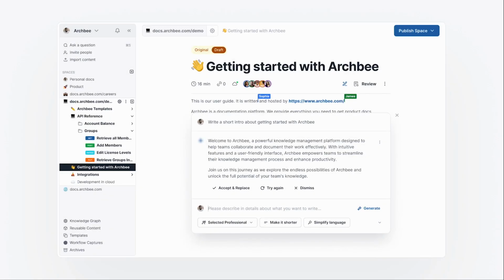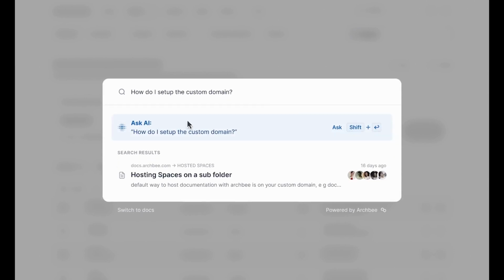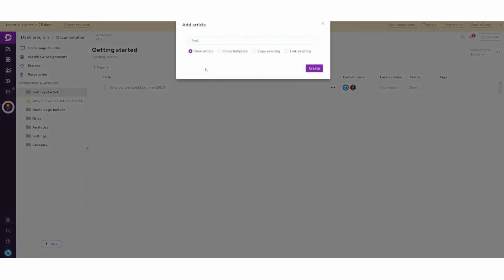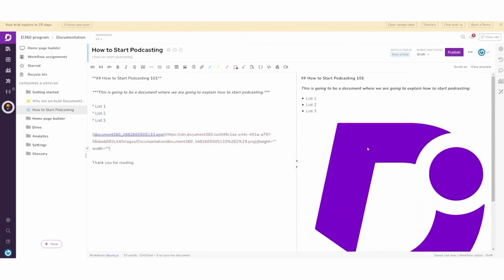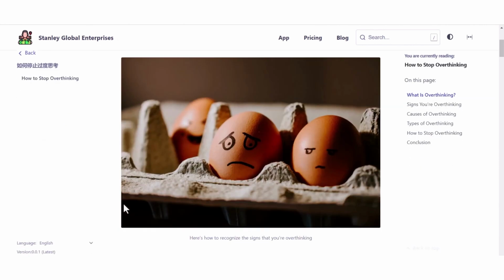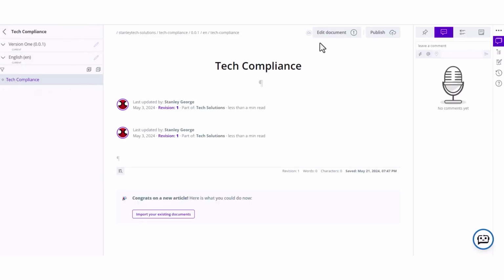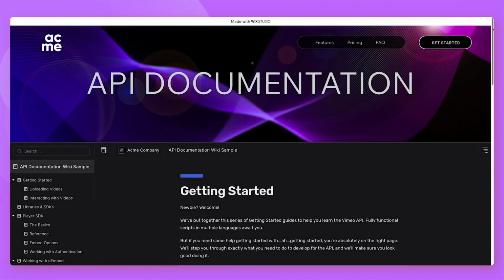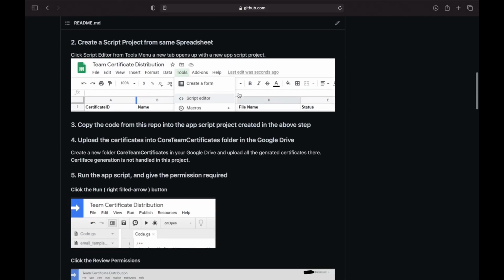5 Best Product Documentation Software Tools 2025 (Technical Documentation)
Here are best product documentation software tools:
1. ArchBee

2. Document360

3. Docsie

4. Bit.ai

5. GitHub

Timestamps:

0:00 – Best Product Documentation Tools
0:27 – ArchBee
3:17 – Document360
5:20 – Docsie
8:15 – Bit.ai
10:35 – GitHub

In today’s video, we’re diving into the top tools for product documentation, designed to elevate the user experience for your software. Effective documentation is crucial—not just any Google Drive folder will cut it! When your software is complex, users need clear, accessible information to understand how it works.
We’ve done the research to bring you the best options out there for hosting your software documentation. From robust organization to AI-powered tools, each platform has unique features to streamline your documentation process.
Stick around as we guide you through each tool's standout features and offer insights into pricing, trials, and discounts in the video description below. Let’s find the perfect product documentation software for your team!